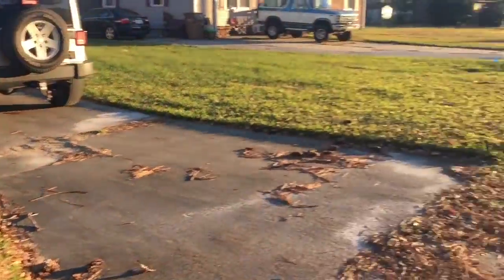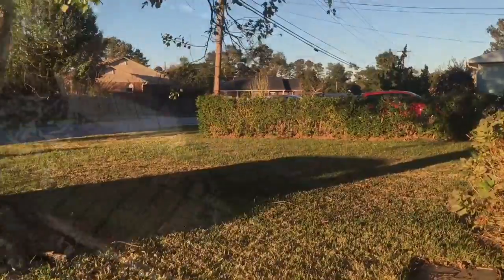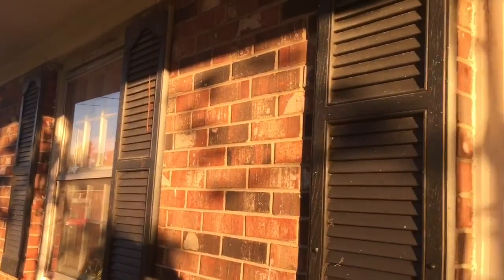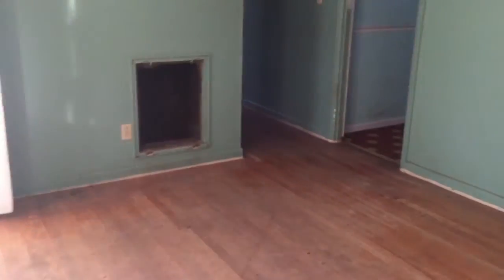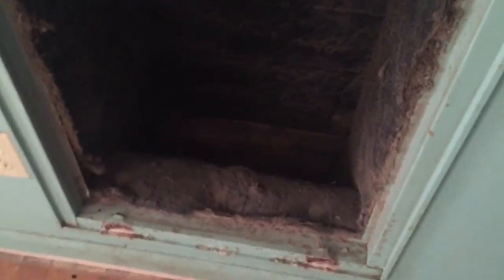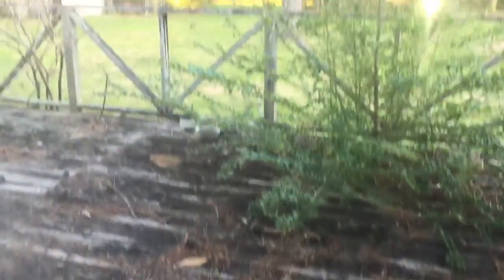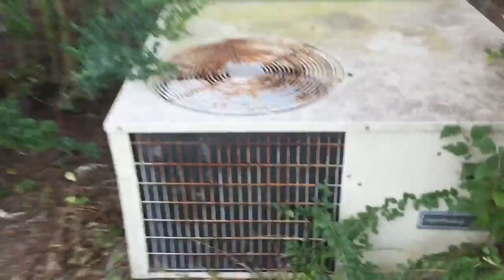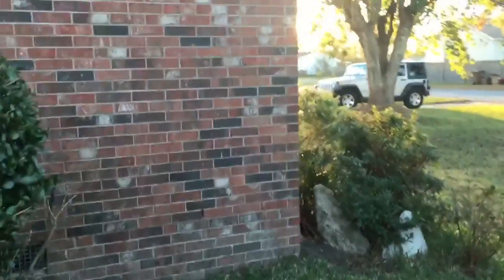10 Sheffield Rd